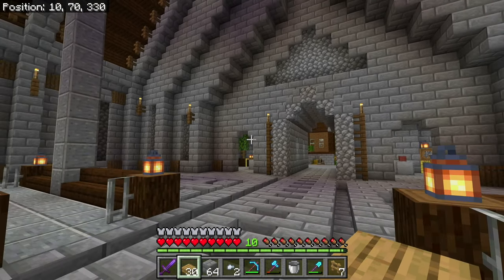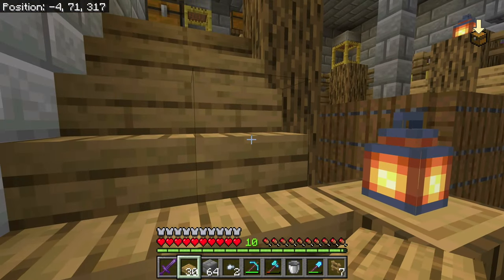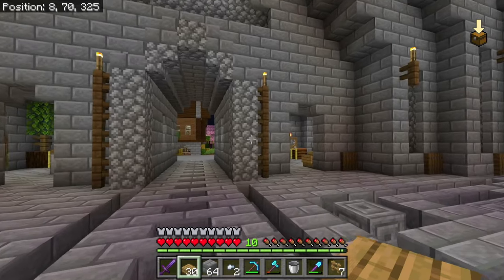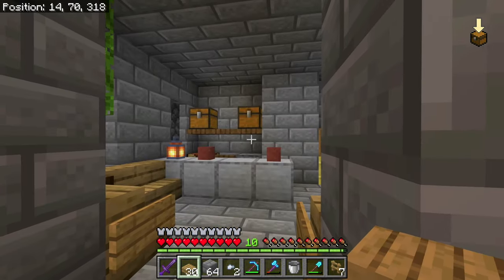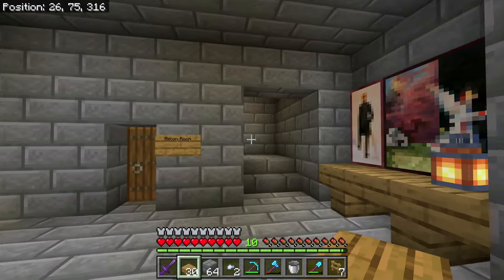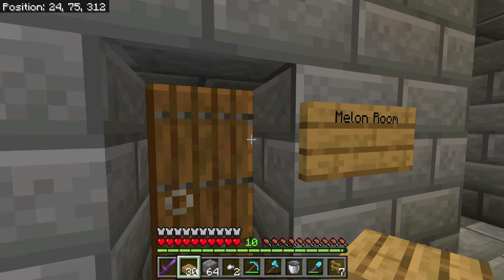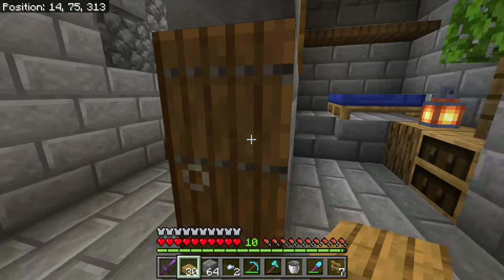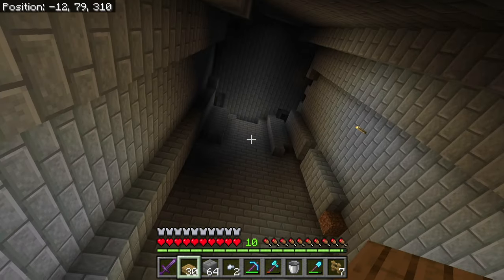Minecraft Survival World Update #15 (The Vat)